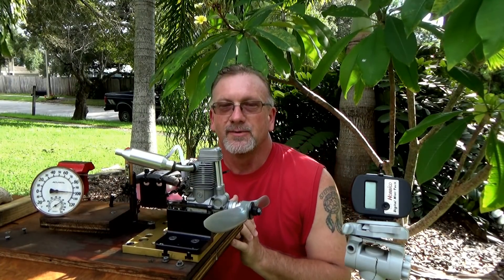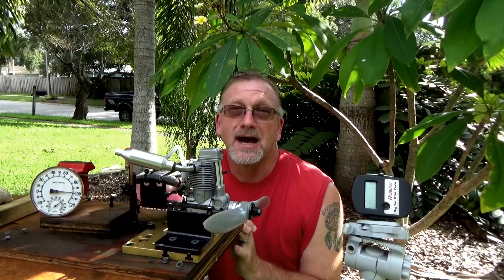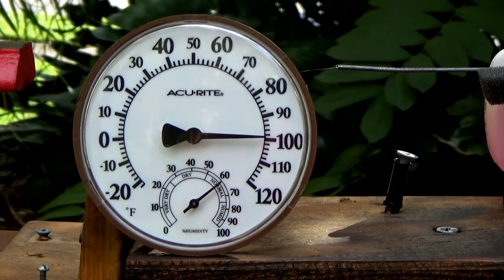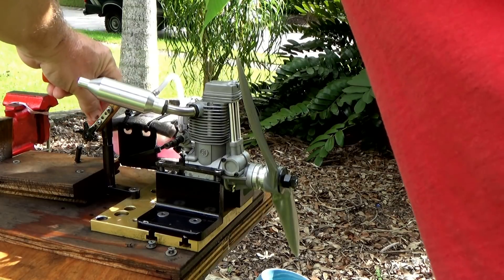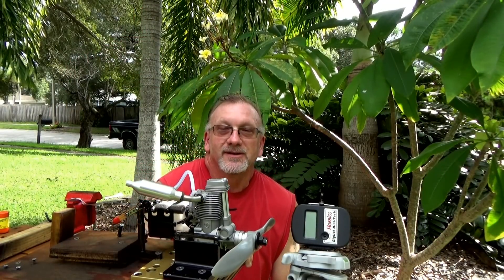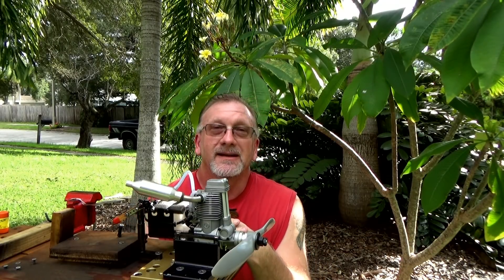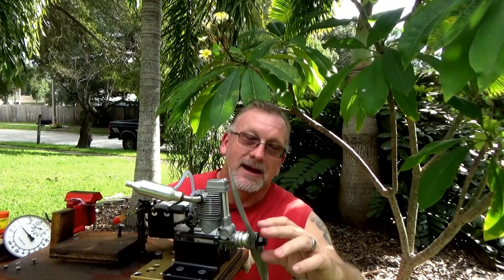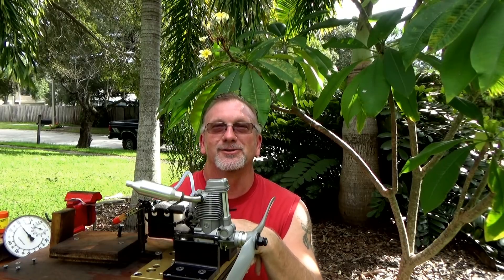Magnum FS91AR First Run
First drops of fuel ever run through this engine, thus a break in run.  APC 14x6, K&B four stroke plug, Omega 5%.